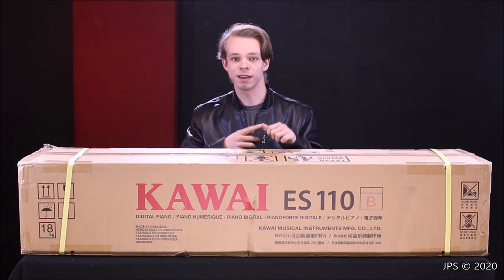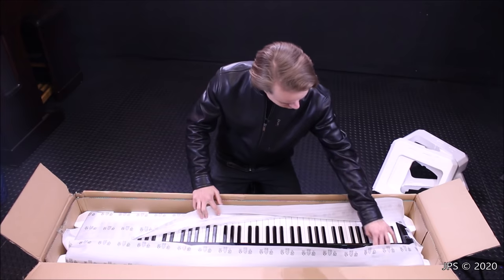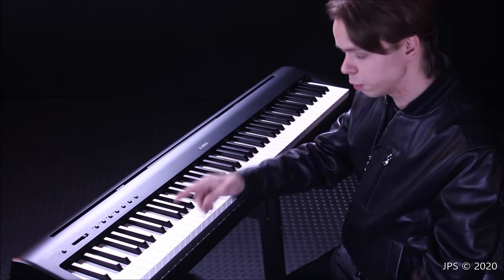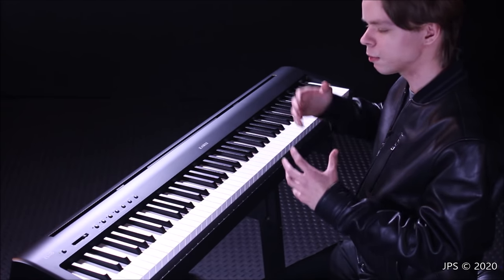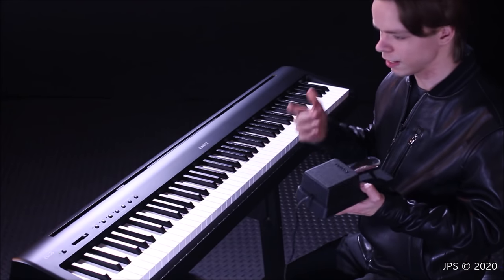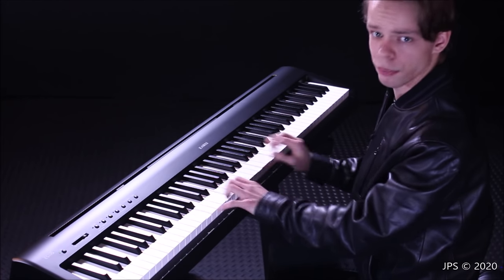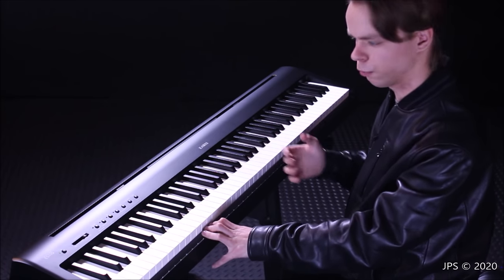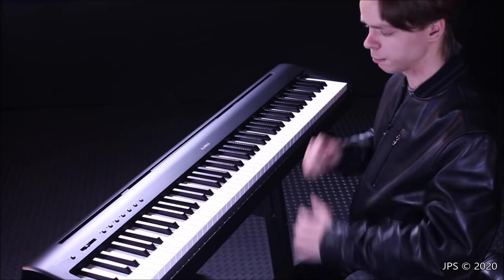Kawai's Stunning $699 Digital Piano - ES110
I have long enjoyed Kawai's digital and acoustic pianos, but I have mostly spent time with their higher-end products. How good is their least expensive stage piano? Well, it's even better than I expected, and I thought it would be good.